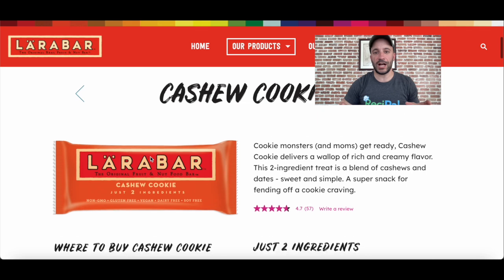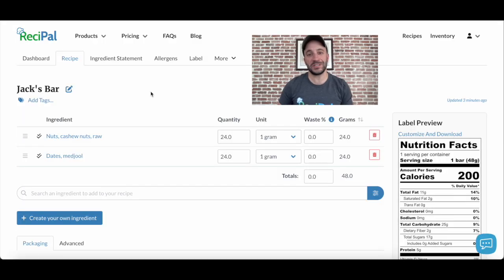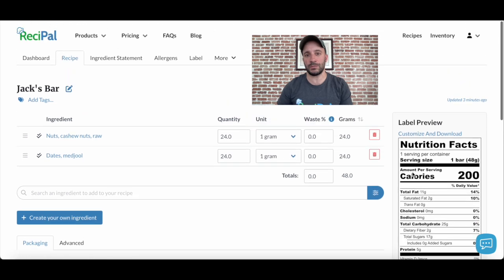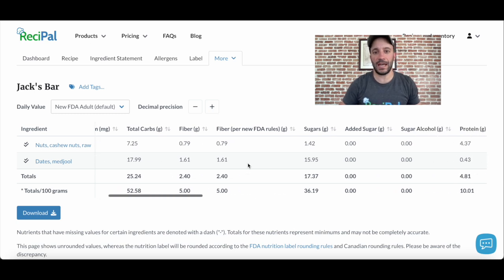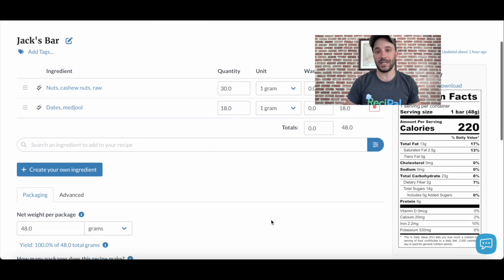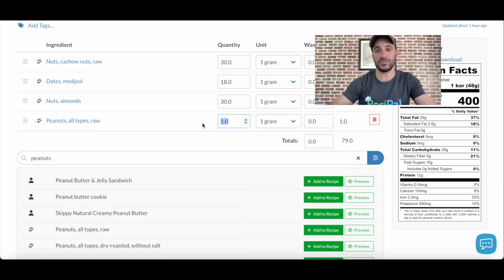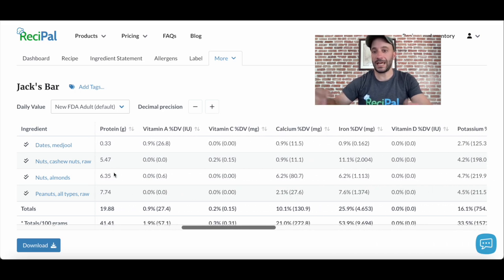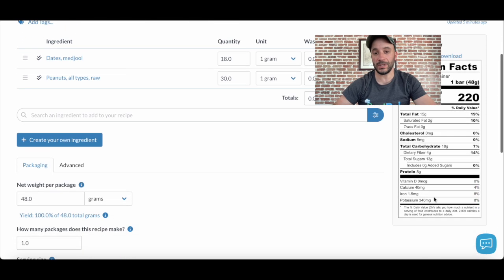Recipe Nutrition Research and Development - Using software to find the ideal recipe formulation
What happens when you find out that your famous recipe is overloaded with calories or has insane sodium levels? In this video we go over how you can use ReciPal to better understand your recipe's nutrition and then make changes to the proportions or substitute ingredients in order to achieve your nutritional goals. With so many food products in the market, optimizing nutrition can be a differentiator and help create a distinct value proposition.

00:00 - 01:43 - R&D Overview
01:43 - 03:16 - Determining Ingredient Proportions
03:16 - 04:51 - Exploring Substitute Ingredients
04:51 - 05:23 - Wrap Up